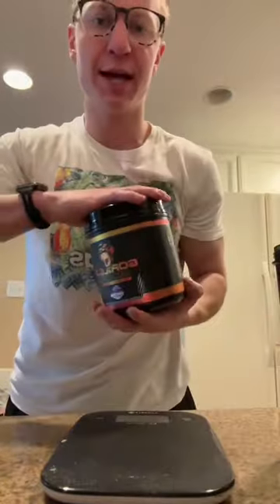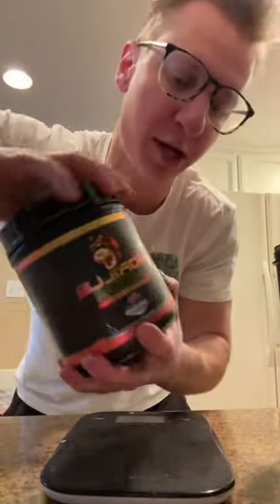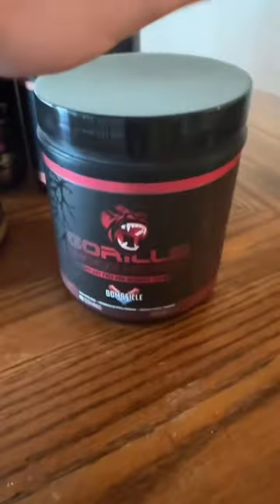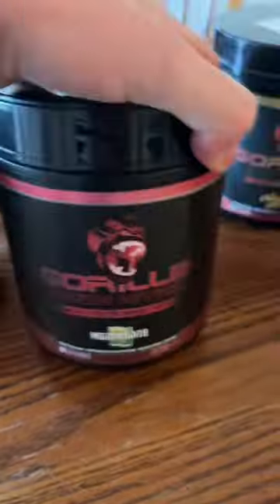Cotton Candy Grape Pre workout